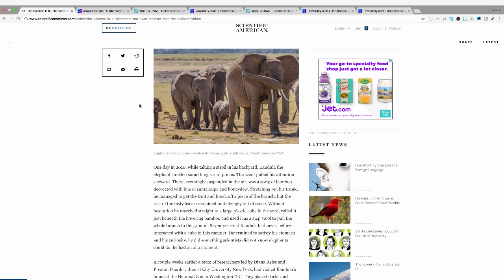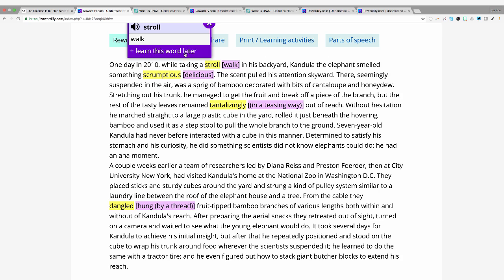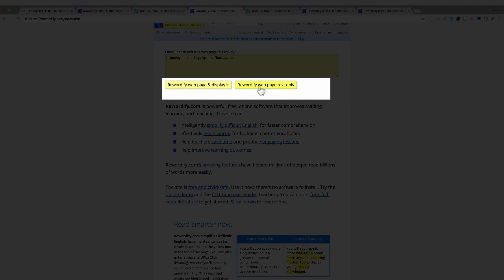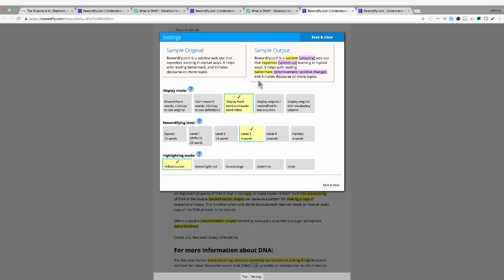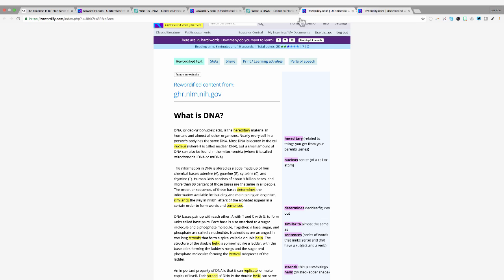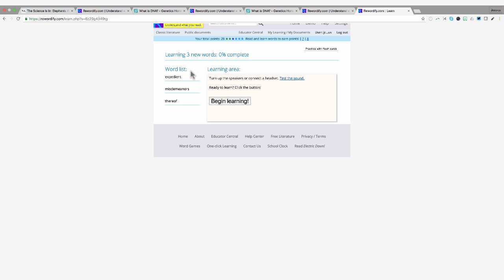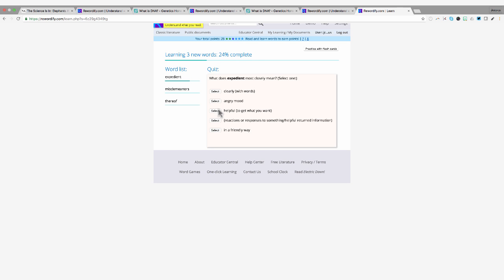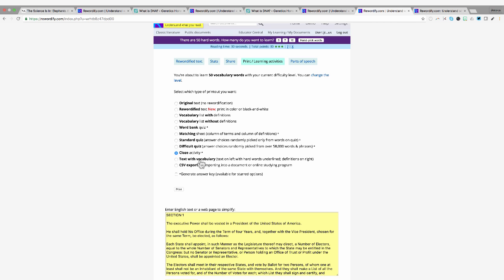Rewordify Overview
A brief overview of the tools for text and vocabulary learning in ReWordify